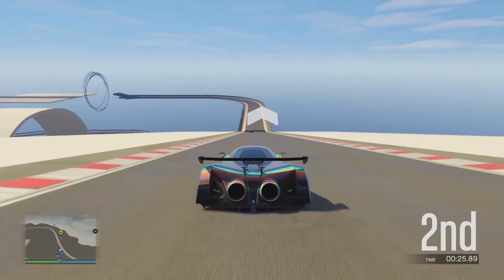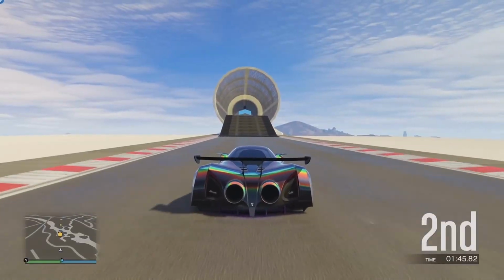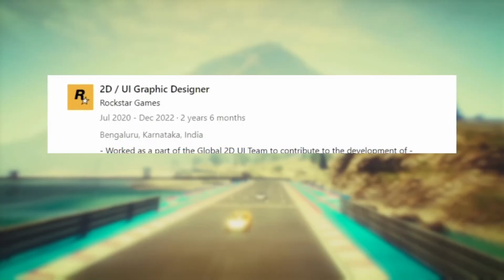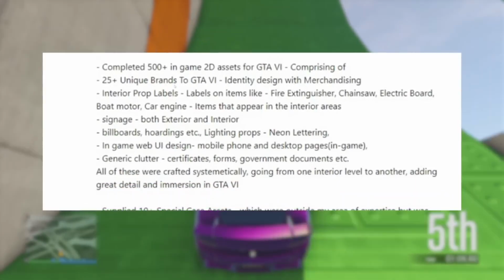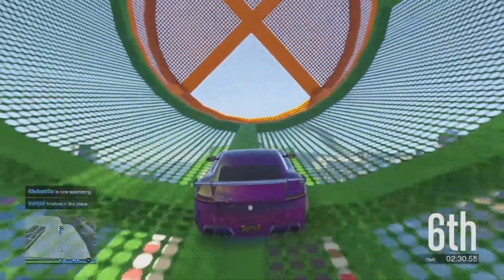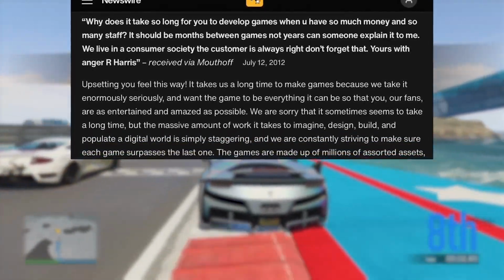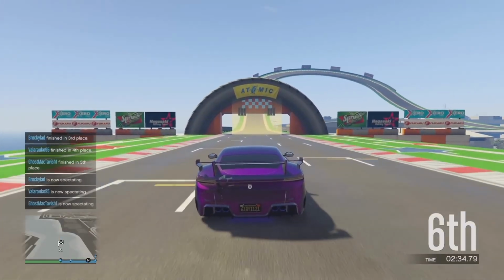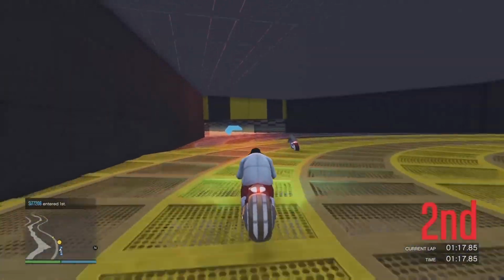*NEW* GTA 6 LEAKS: Official Teaser, Release Date Info, & More!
GTA 6 News and Leaks with Official GTA 6 Teaser Image revealed, Release Date Info for GTA 6 and Statements from Take Two and Rockstar on GTA 6 Development & timeline!